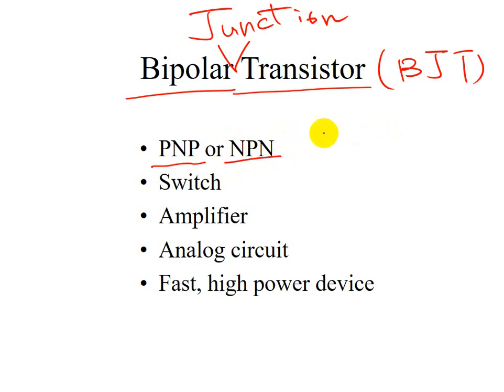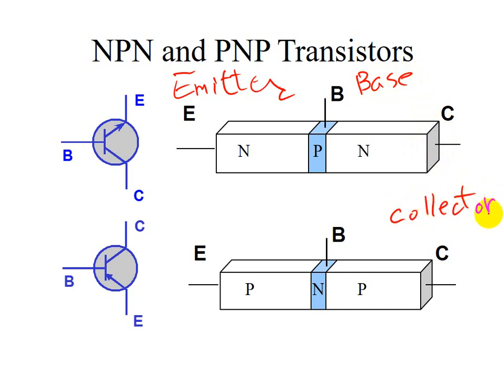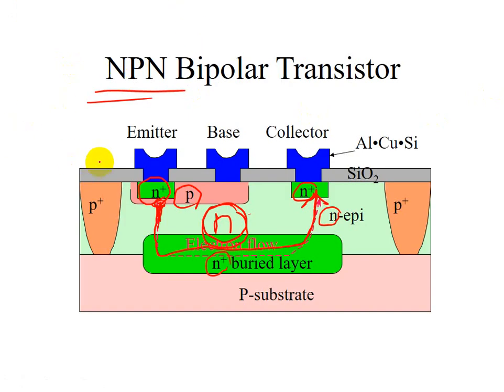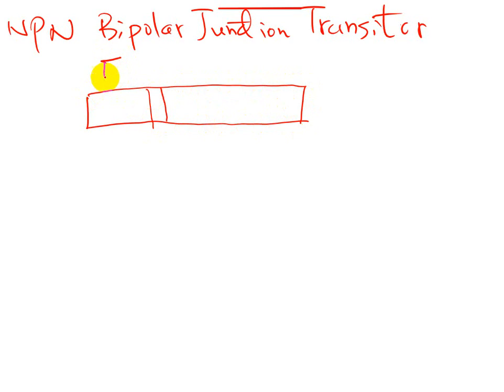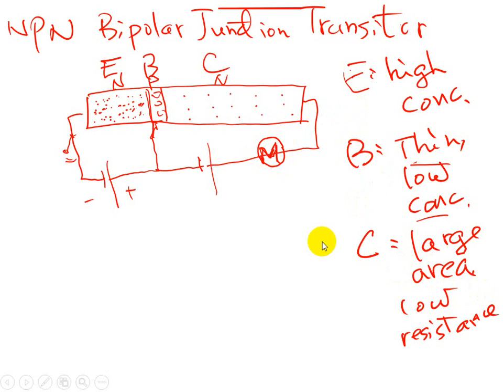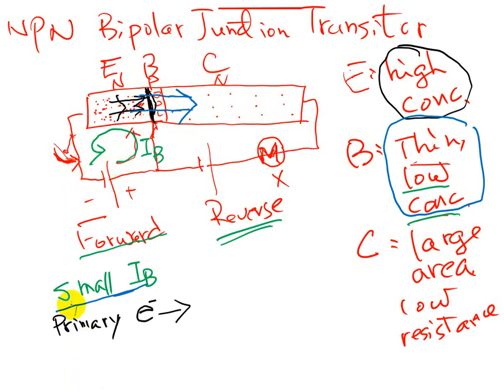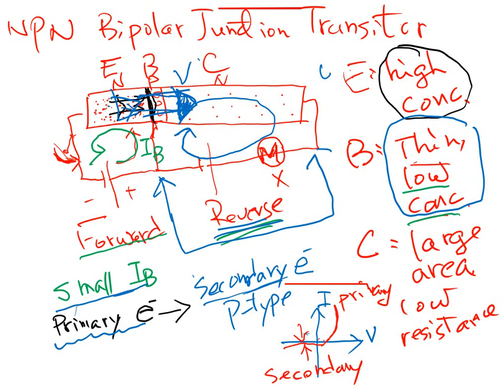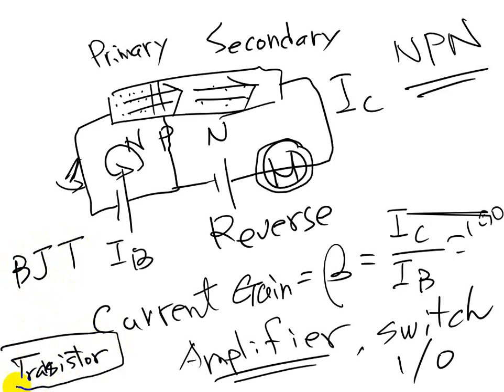chapter 3 6 BJT 2846